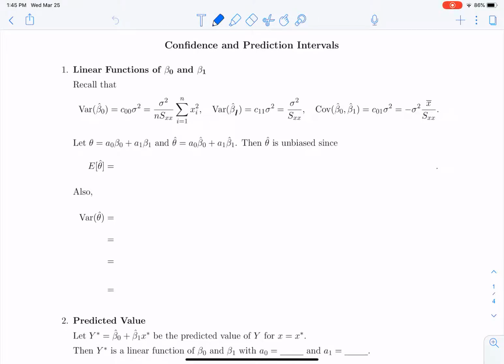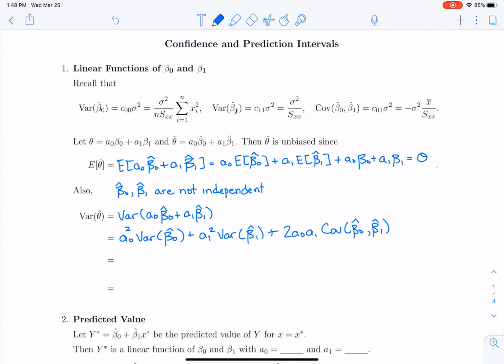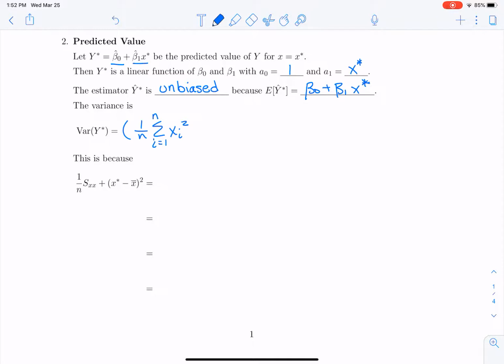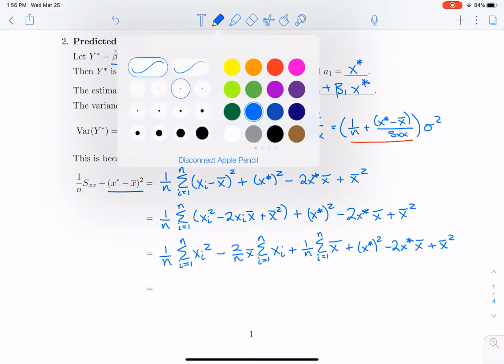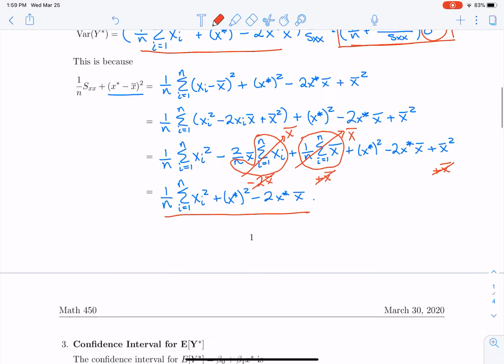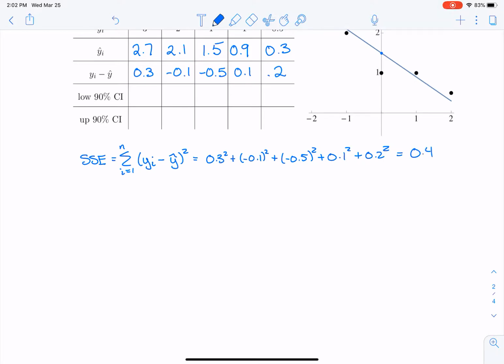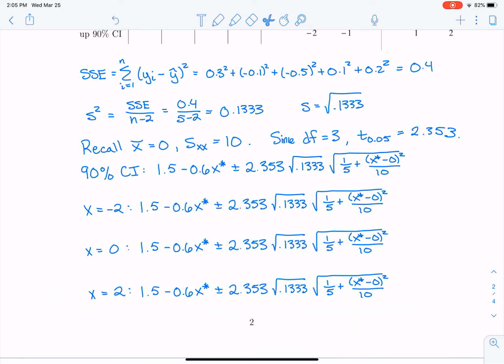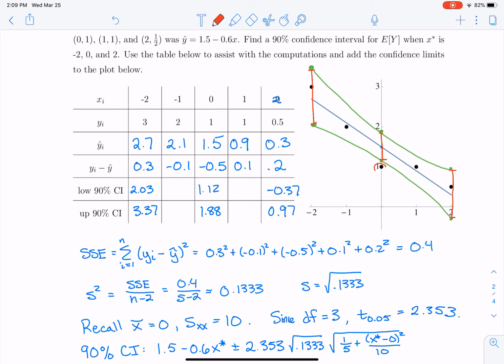Confidence and Prediction Intervals Part 1